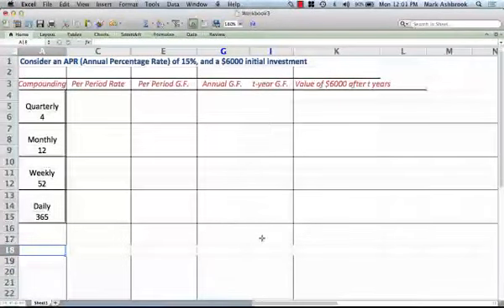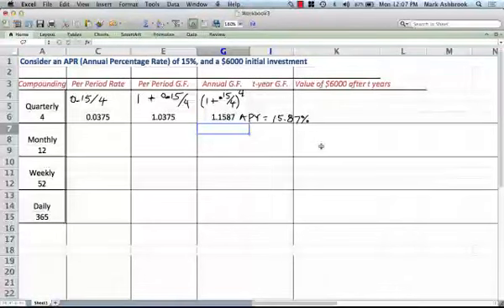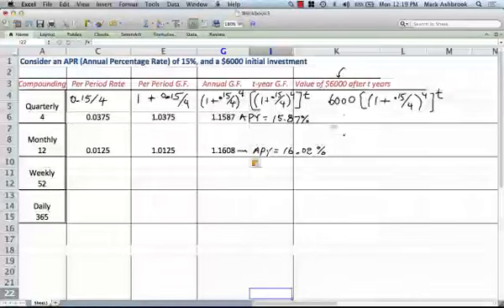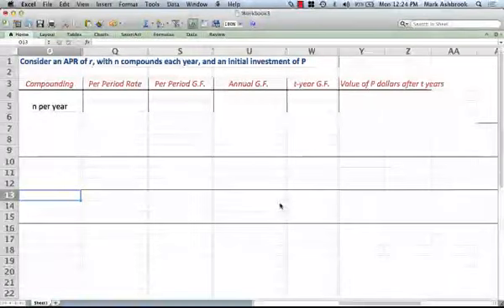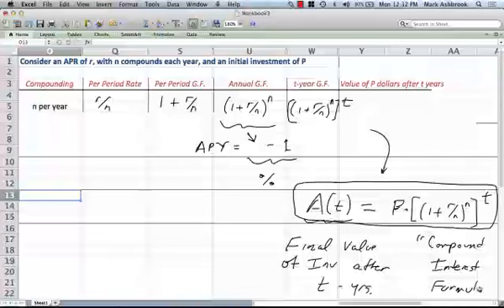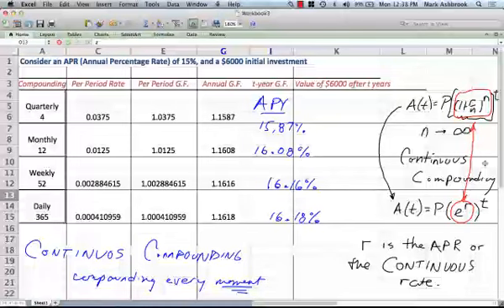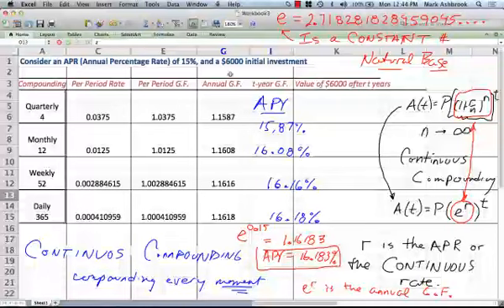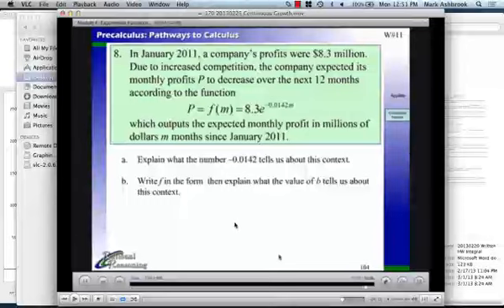MAT 171 Mon Oct 7, 2013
Compound Interest Formula; Intro to Continuous Compounding